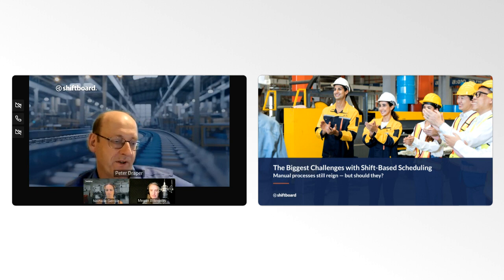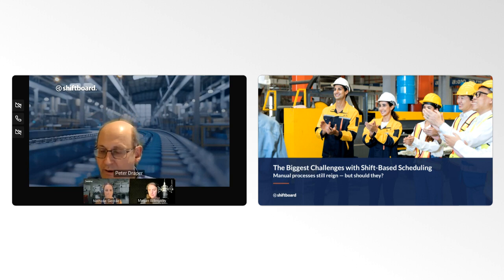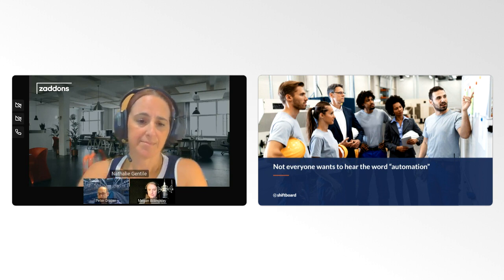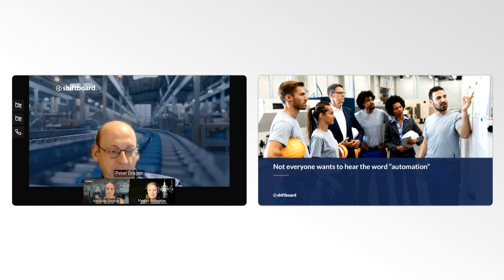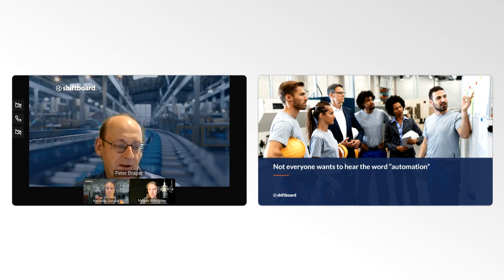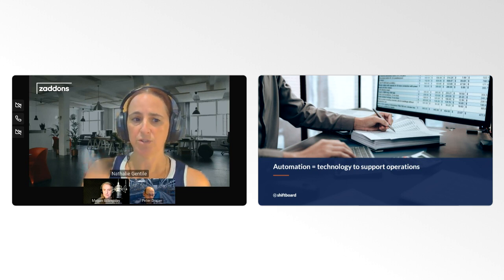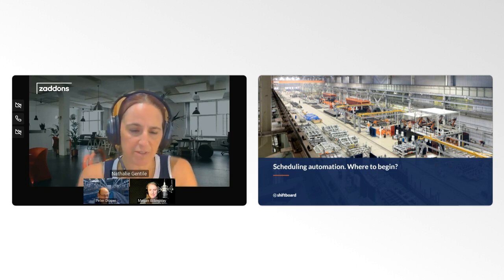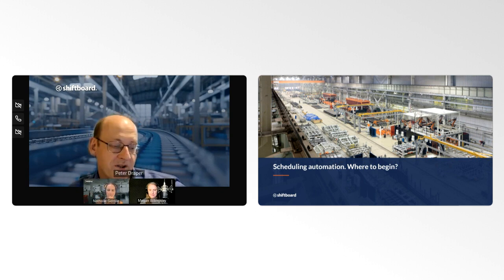What Manufacturers Can Expect When Transitioning to Automated Employee Scheduling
Managing employee schedules is challenging, especially in manufacturing, where legacy and manual processes are still used. There are three main reasons for the persistence of manual scheduling: the uncertainty managers and employees feel about how automation will directly impact them, the variability in production demand that requires dynamic scheduling, and the complexity and variance in scheduling policy and practice between and within manufacturing plants.

In this on-demand webinar, we’ll demystify the transition to automated scheduling for manufacturers.